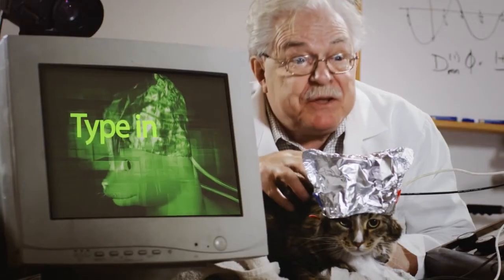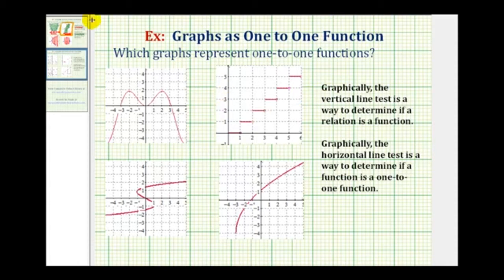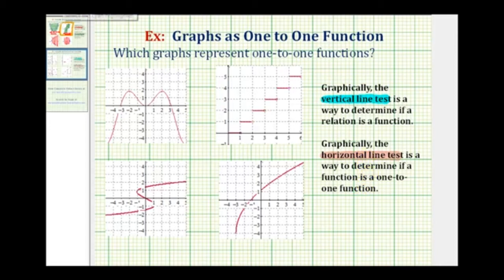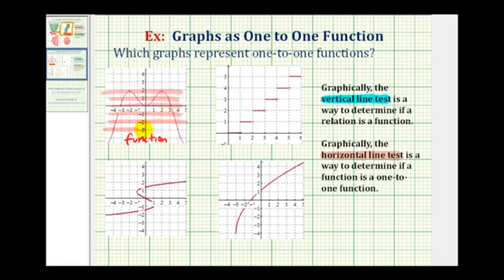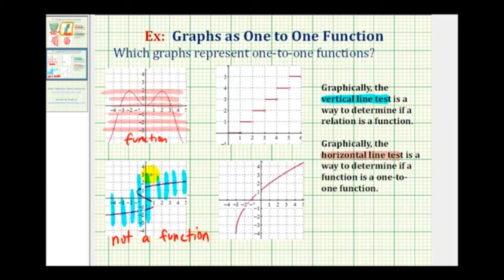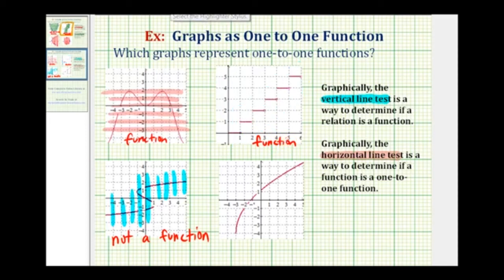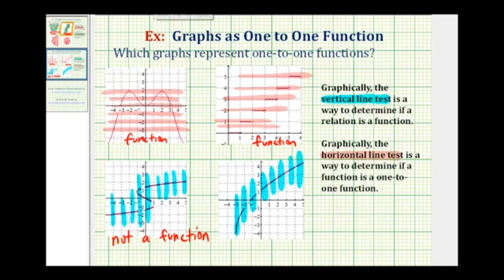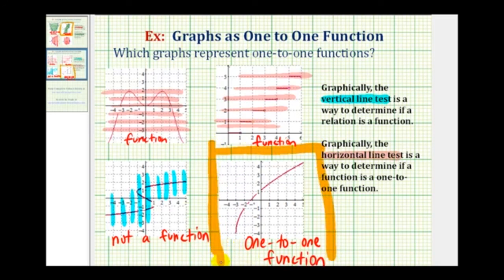Ex 2 Determine if the Graph of a Relation is a One to One Function